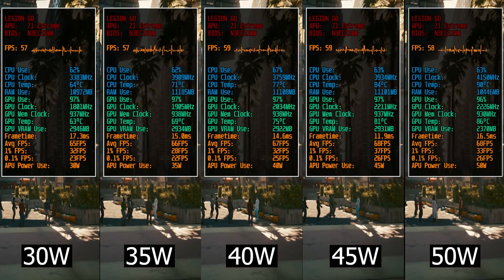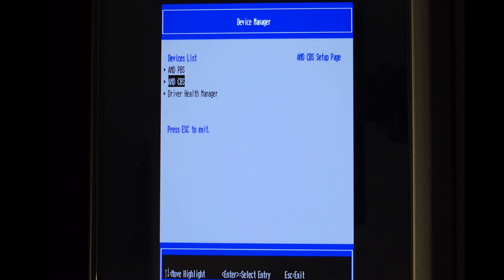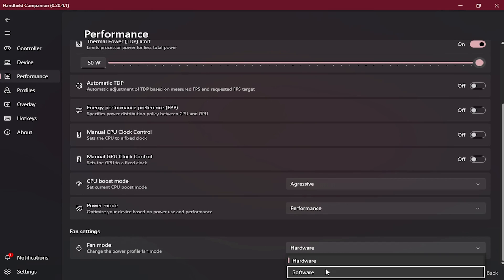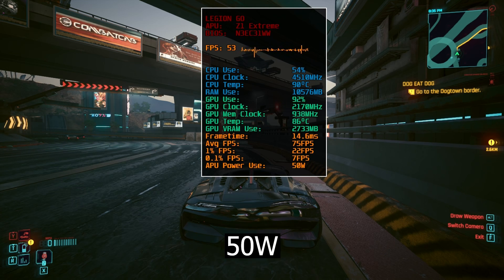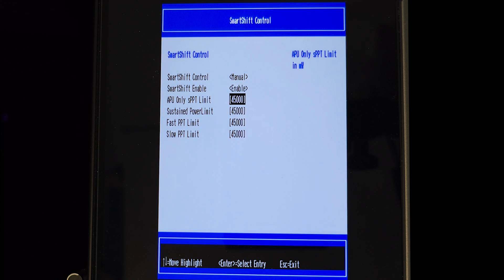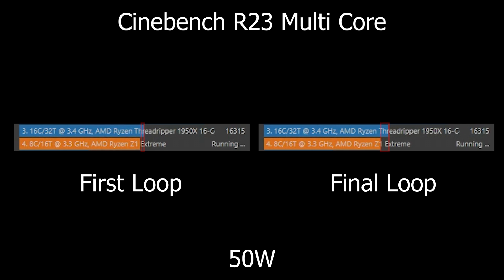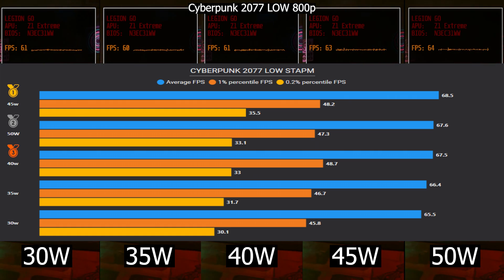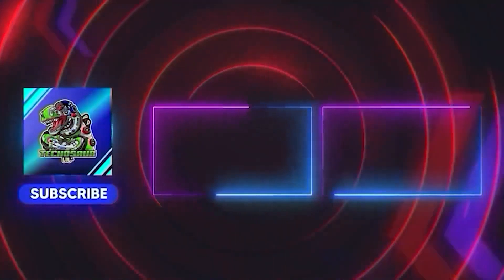How to Run LEGION GO in Higher TDP | Step-by-step Guide & Benchmark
This video is about unlocking TDP beyond the defined limitations of the Legion Go, allowing it to use up to 50W TDP. You can use this method to run it at 35W, 40W, or even 45W too, depending on your preference.

I advise you to proceed at your own risk and be attentive when raising power limits to ensure not damaging your hardware.

Please do it at your own RISK, what worked for my unit may not work for everyone.

00:00 : - Intro
00:46 : - Smokeless install
01:20 : - BIOS & Smokeless BIOS settings
03:08 : - Windows Restore Point
03:45 : - 1st Option: Handheld Companion
04:50 : - 2nd Option: Auto TDP
06:43 : - 50W demo (RIP)
07:00 : - 45W demo (FAIL)
08:00 : - Fix TDP Reverting back
09:19 : - 3rd Option: Ryzen Universal tool x86
10:23 : - 45W demo (Working)
10:38 : - Cinebench Benchmark
12:05 : - 3DMark Time Spy Benchmark
13:22 : - Cyberpunk 2077 Benchmark
13:55 : - Outro